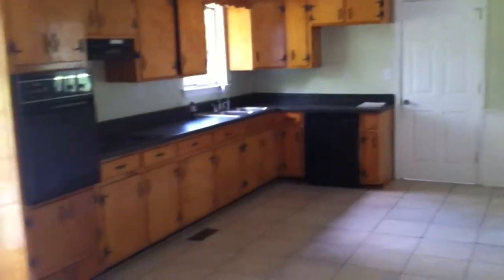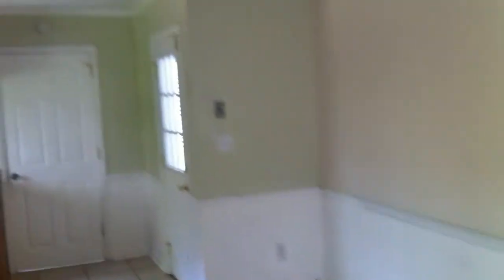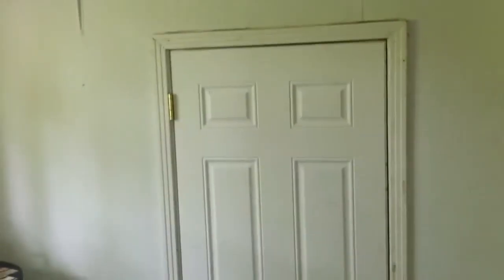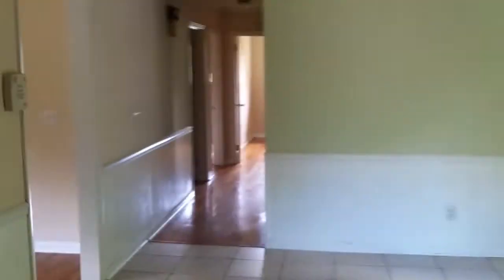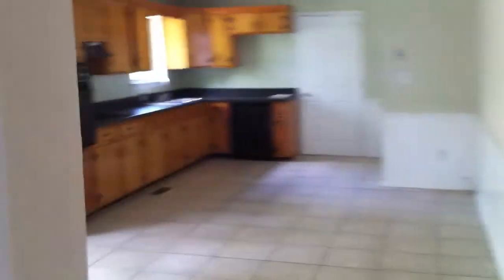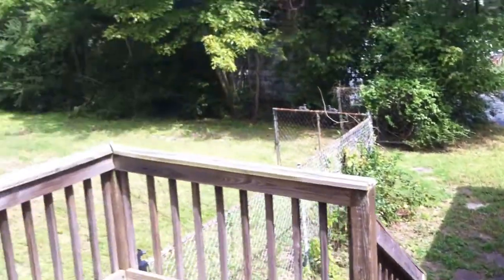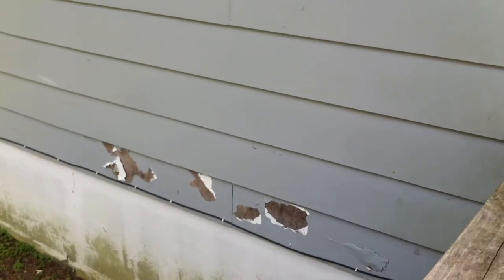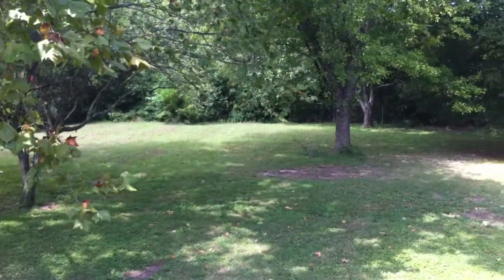601 Frawley Rd Chattanooga TN 37412 HUD owned home for sale interior video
601 Frawley Rd is a 3 bedroom 2 bathroom HUD owned home for sale in Chattanooga TN 37412.  This HUD home would be a great investment property and is located near Camp Jordan in East Ridge TN.